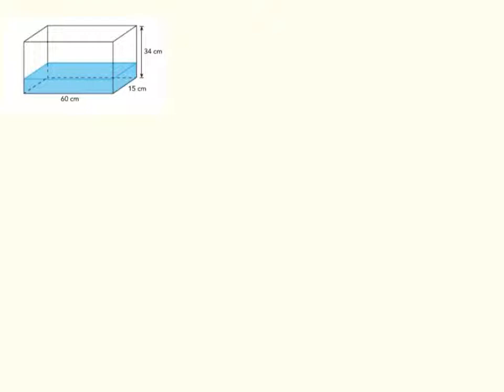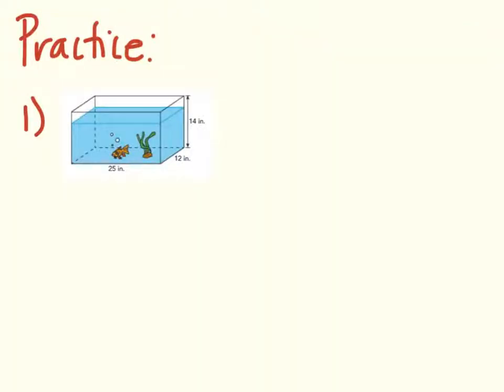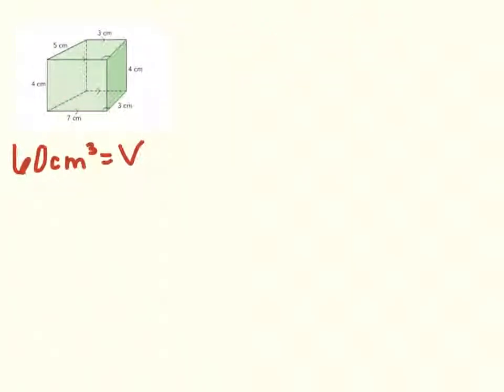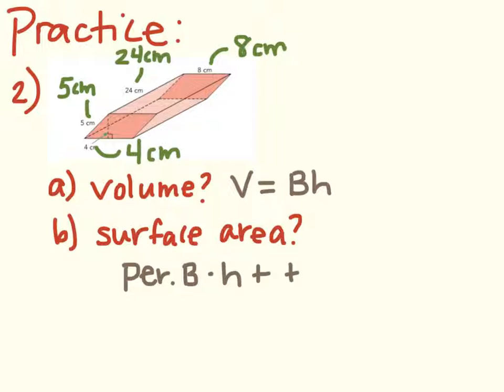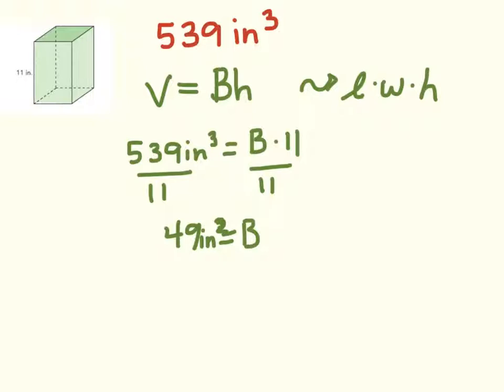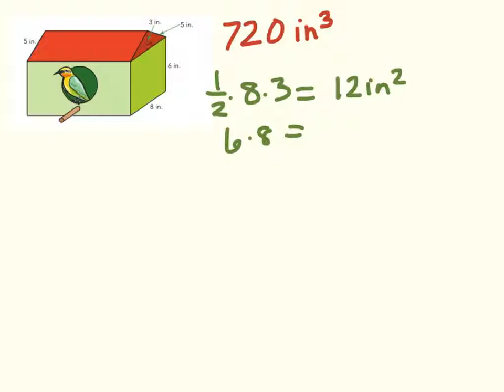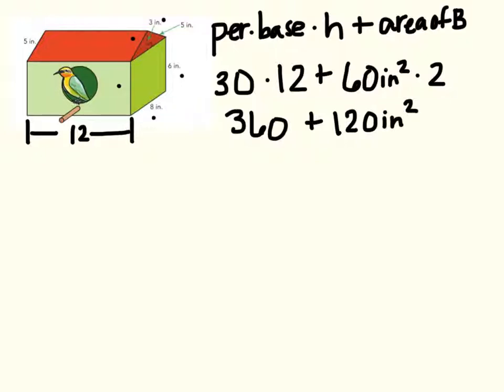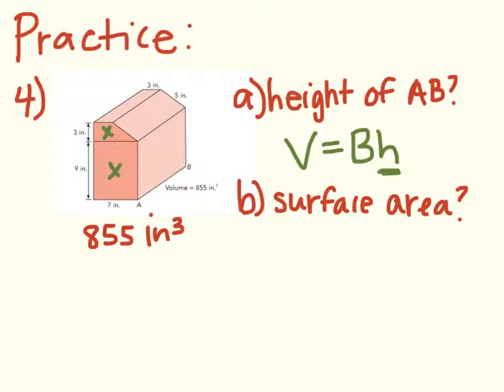Grade 6 Math Ch 12.4